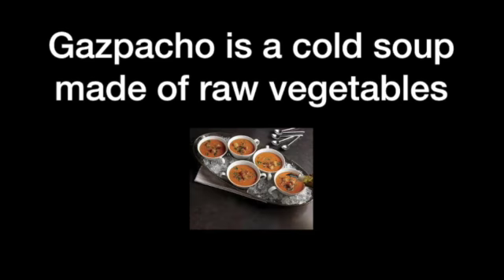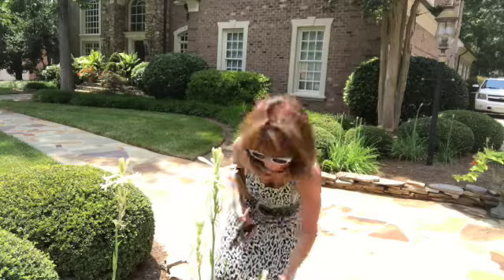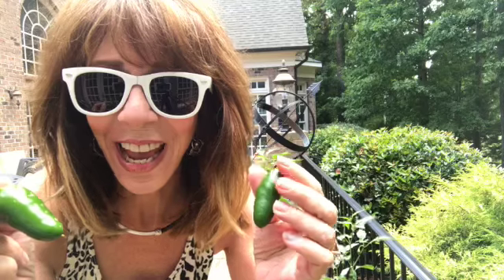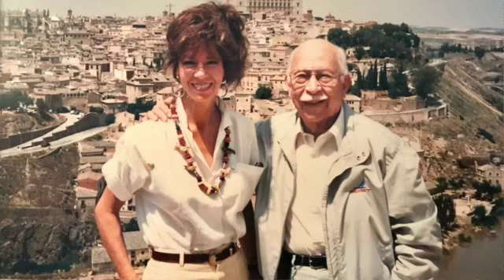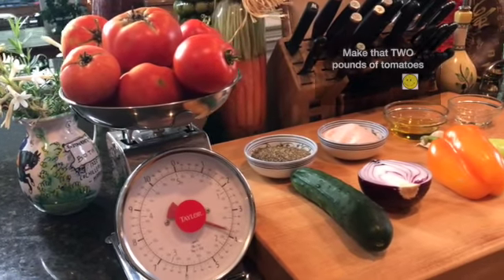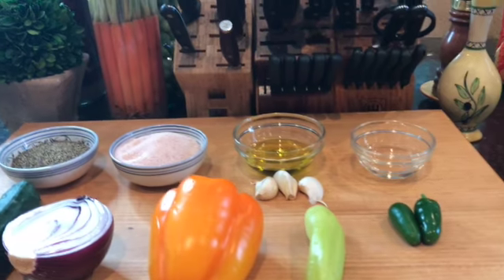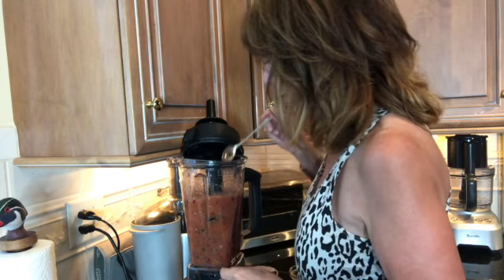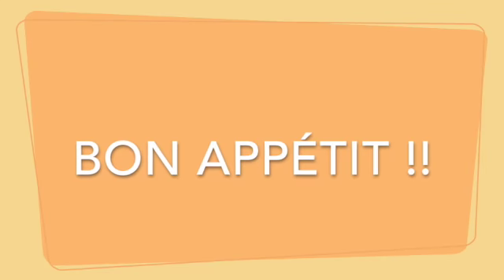I love Gazpacho!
This video is about I love Gazpacho!